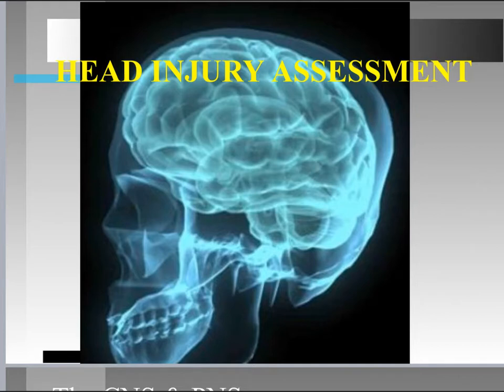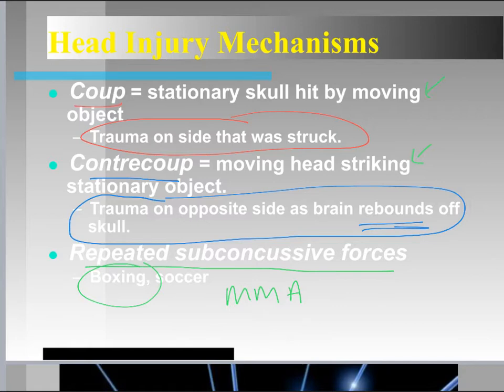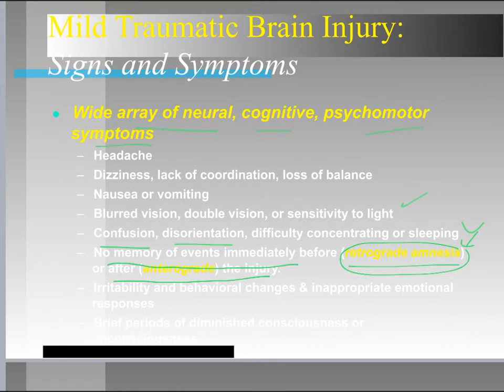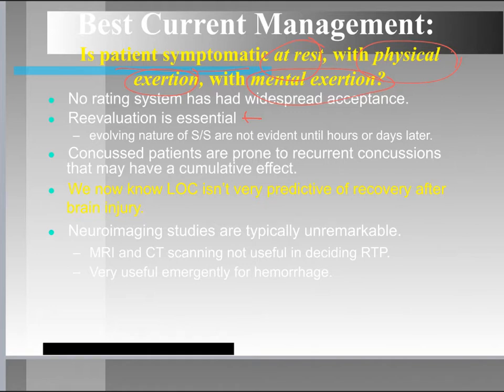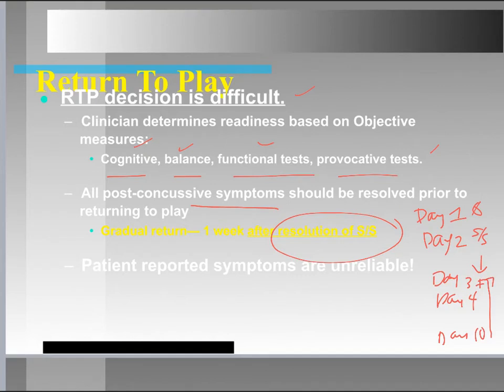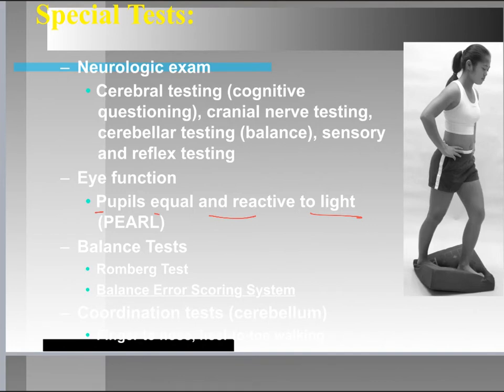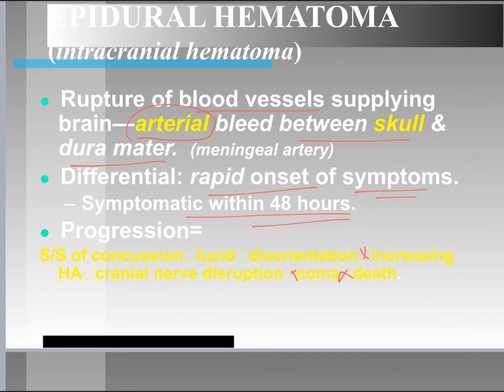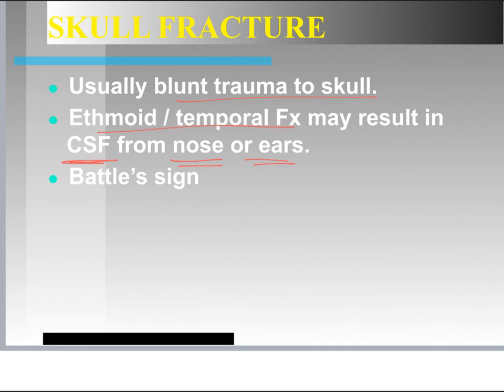KIN 2080 MTBI